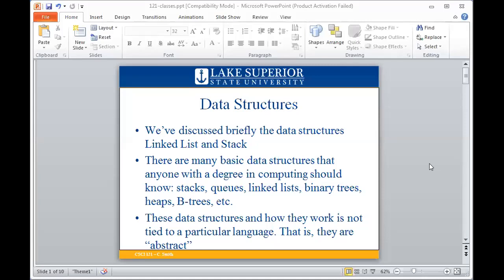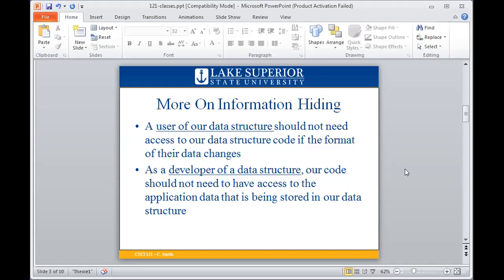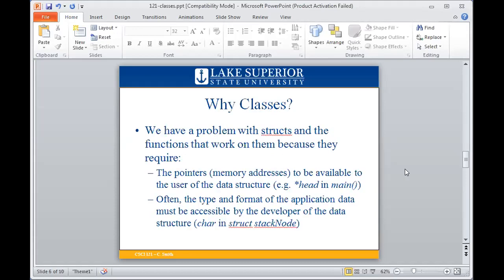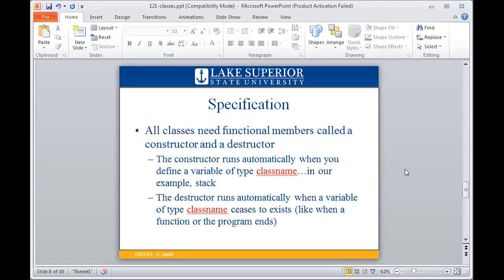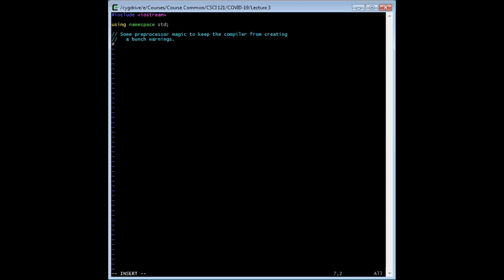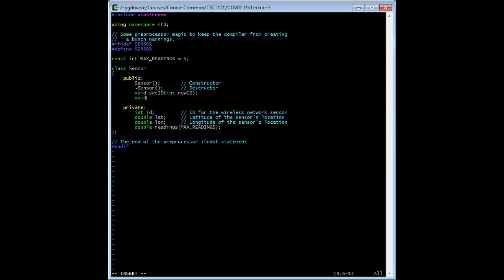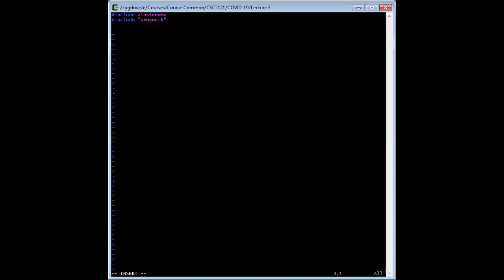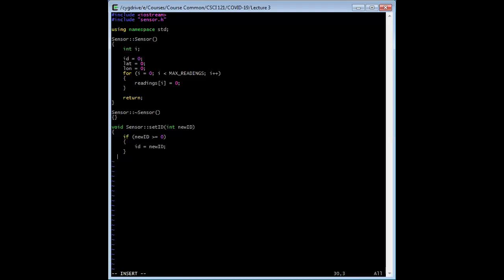Lecture 3 March 18th